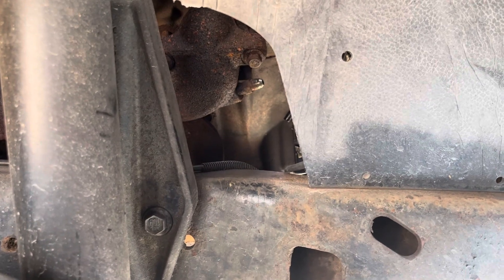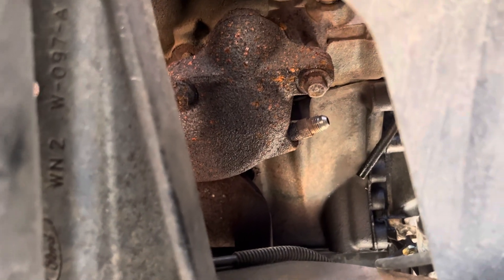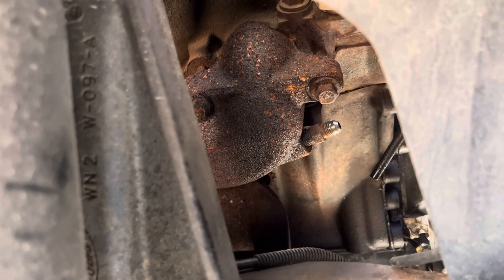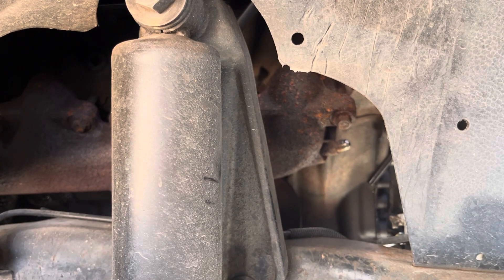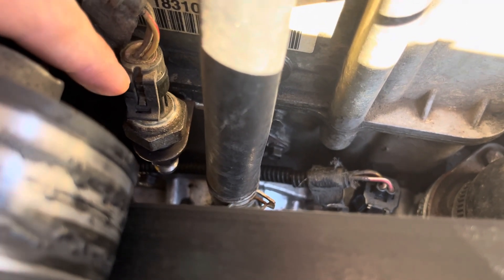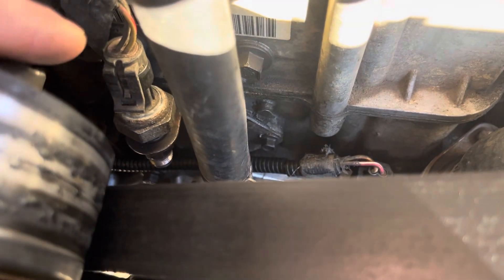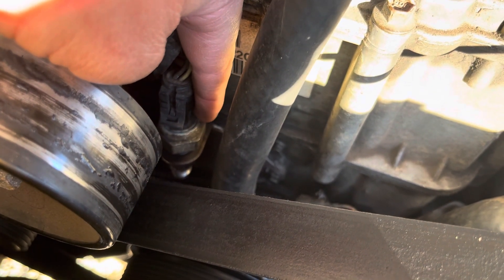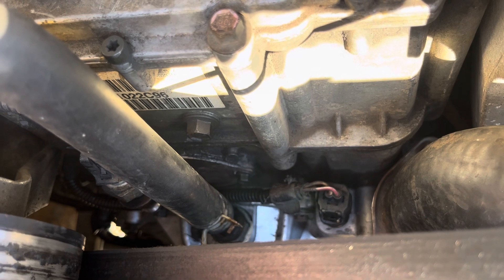7.3 powerstroke exhaust back pressure tube and sensor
7.3 powerstroke diesel exhaust back pressure tube and sensor.